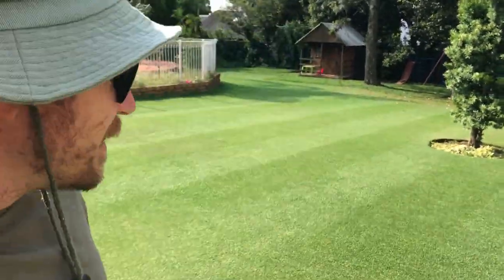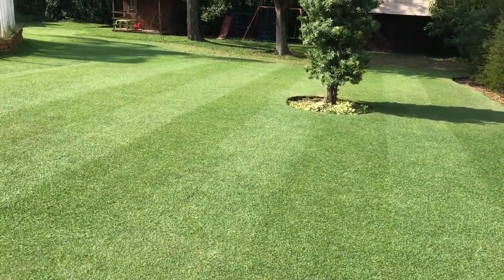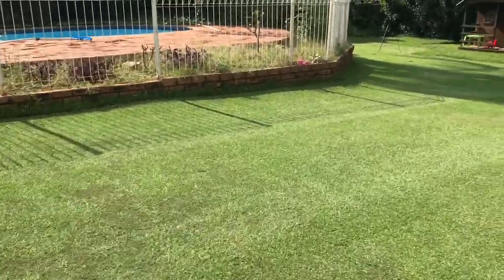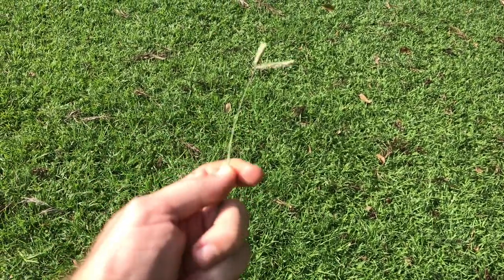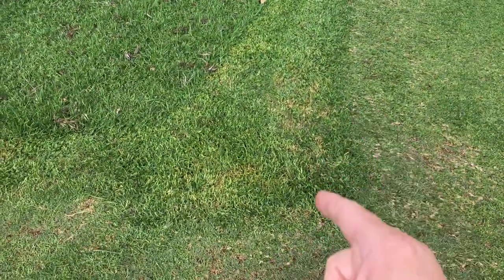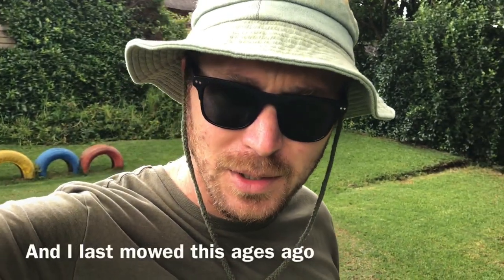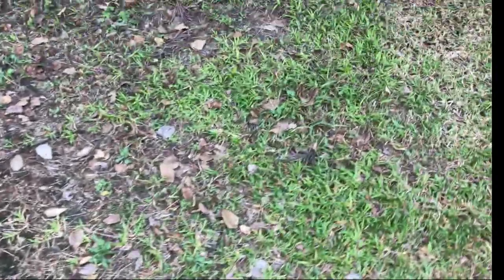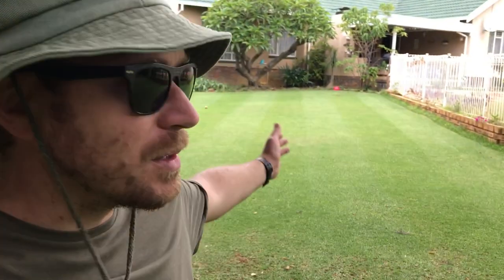Double double stripes on Kikuyu at 11m & LM/Berea/Durban grass/sweet smother grass seed heads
Just a quick vlog. Mowed double doubles at 11mm in my Kikuyu/Bermuda mix. Took a look at LM/Berea/Durban grass/sweet smother grass seed heads.